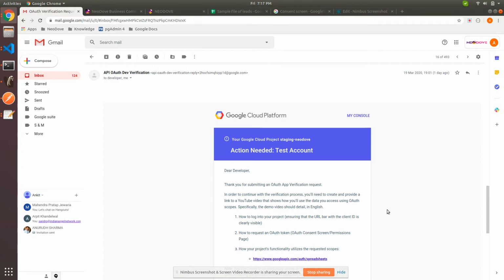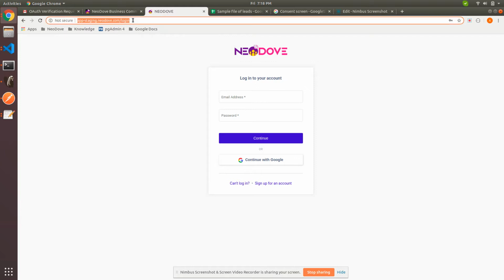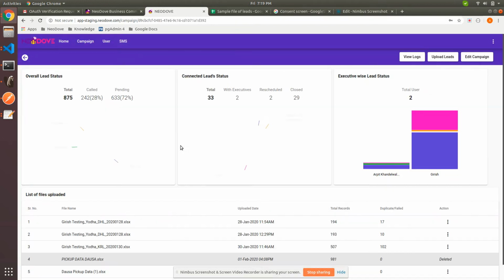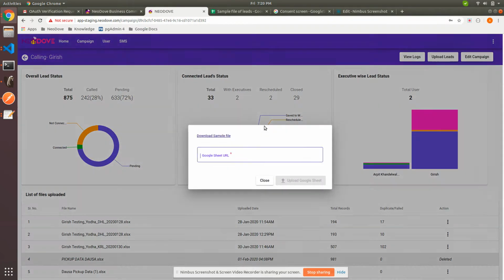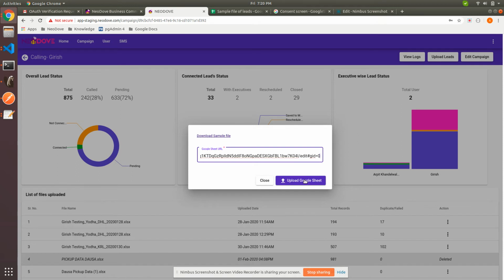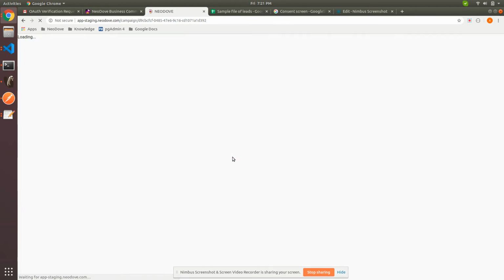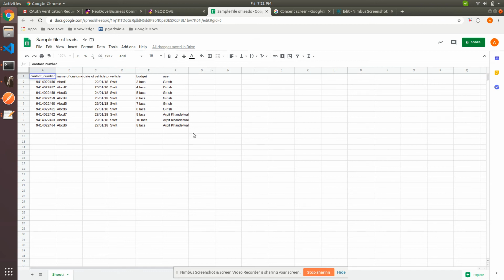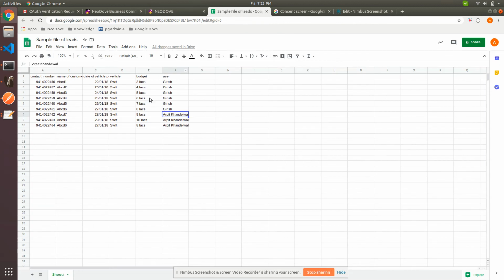NeoDove :: Google Spreadsheet OAuth and functionality